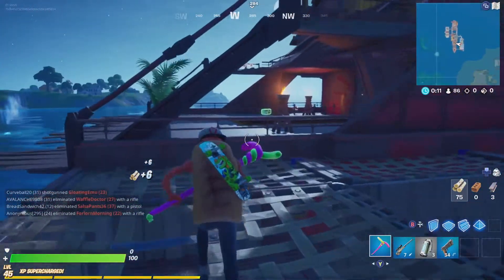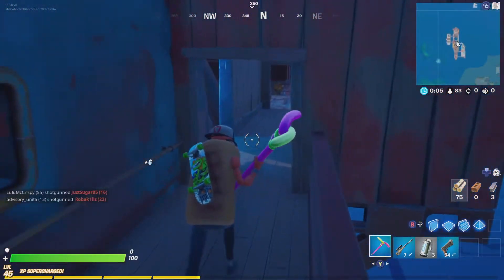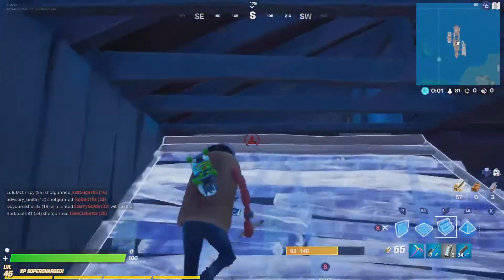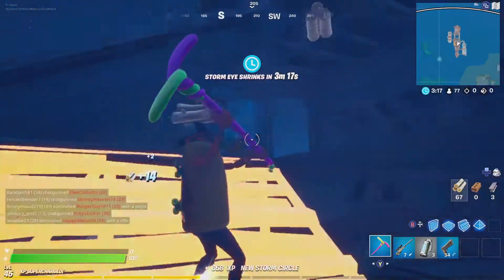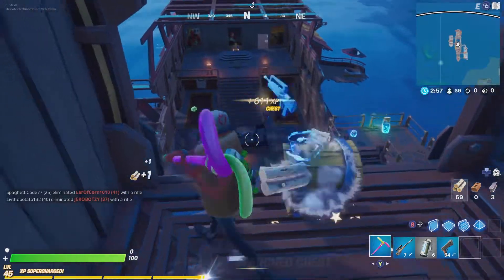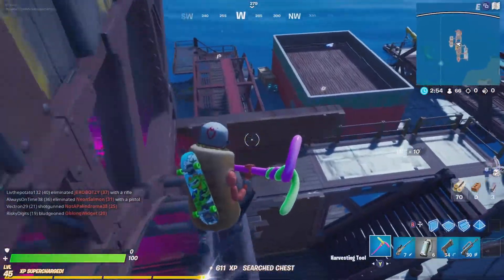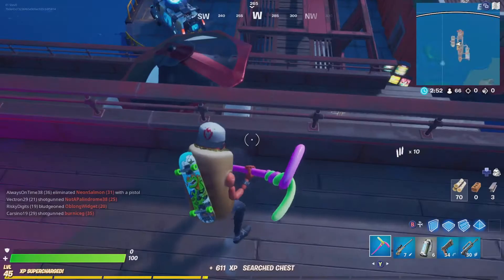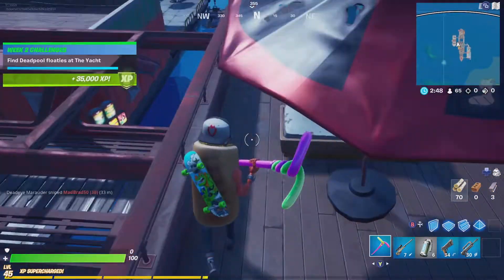Deadpool FLOATIES yacht locations EASY!